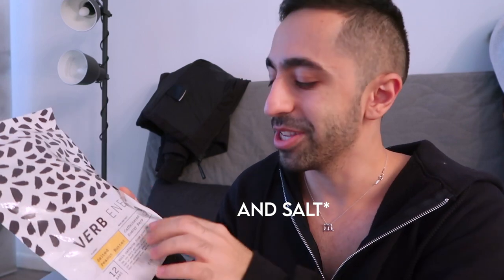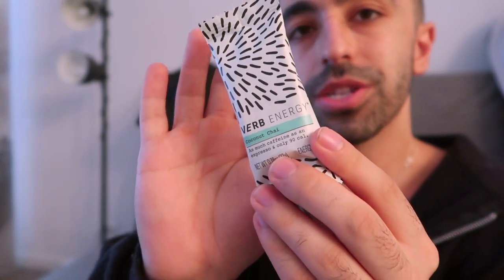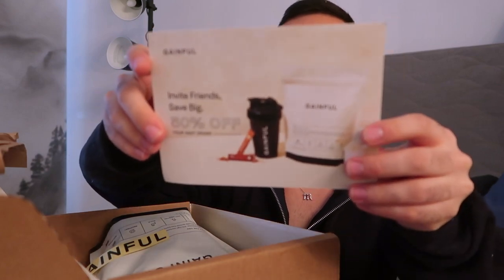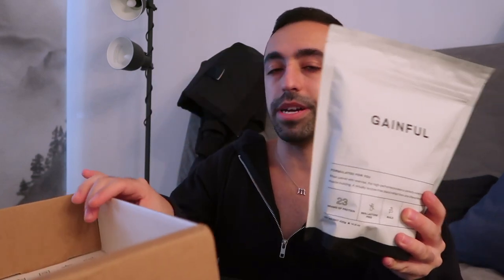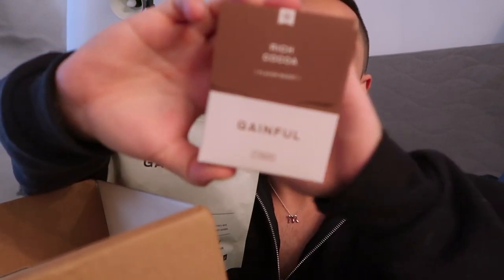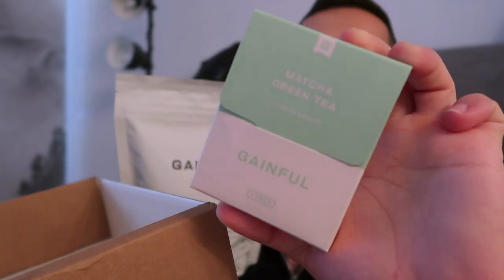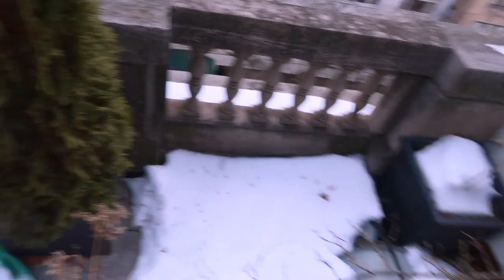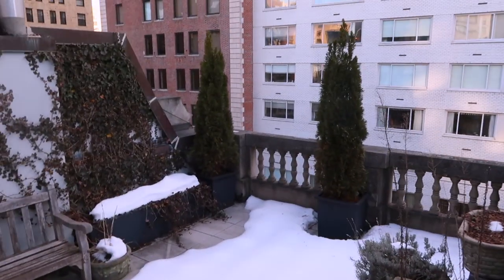Unboxing Some Packages + Podcast Day + A Week In the Life In NYC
Follow Along!

✗ Podcast: @wildandbasic